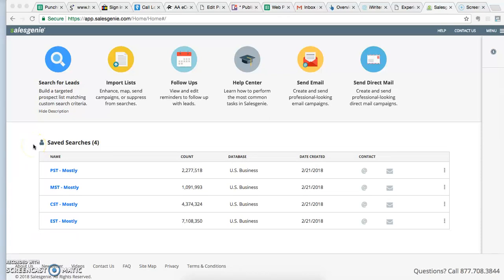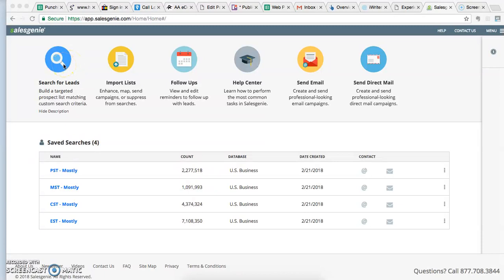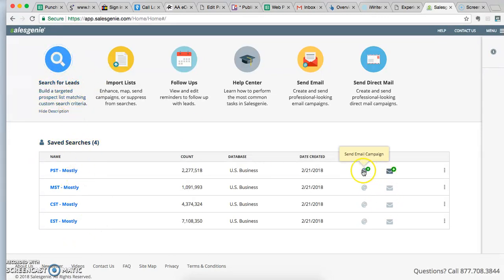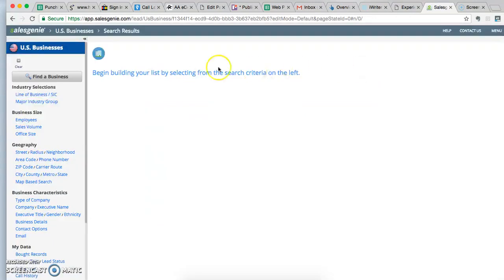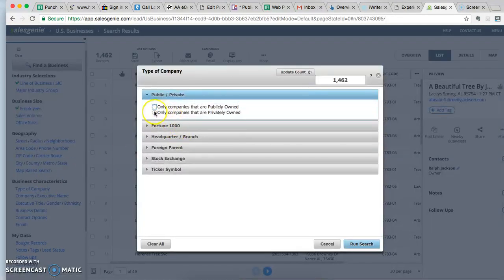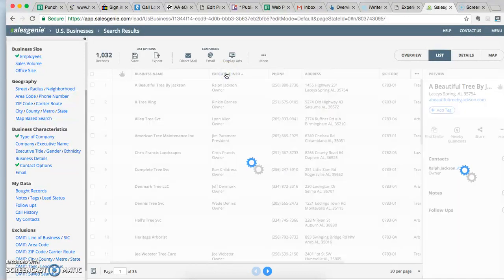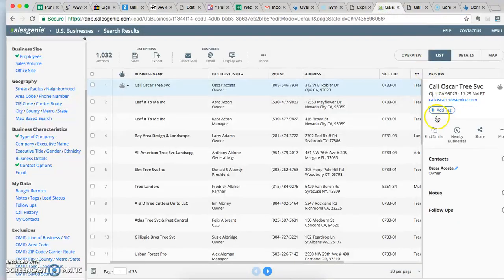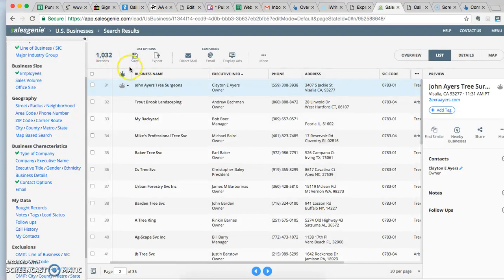Introduction to SalesGenie for Cold Calling Prospects - 1 of 4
Watch as I cover what you can expect using SalesGenie.  I demonstrate how to find prospects and being cold calling during the video.